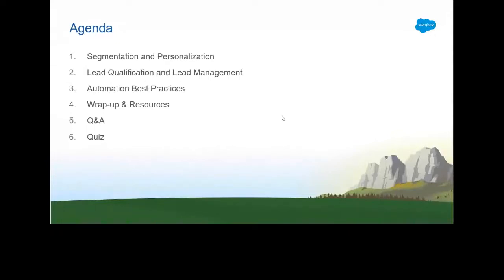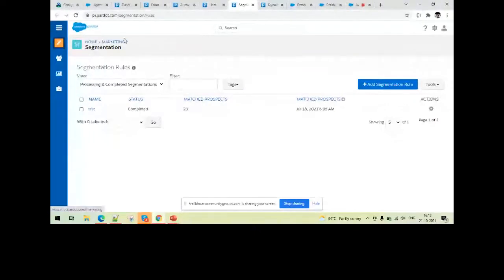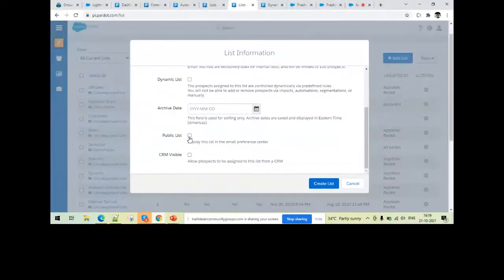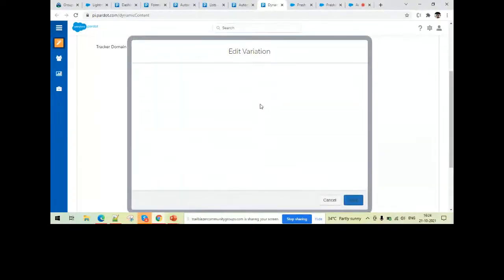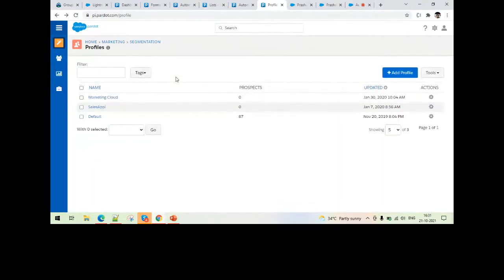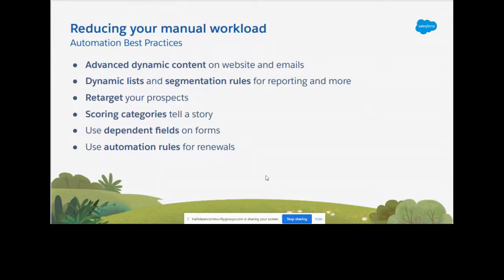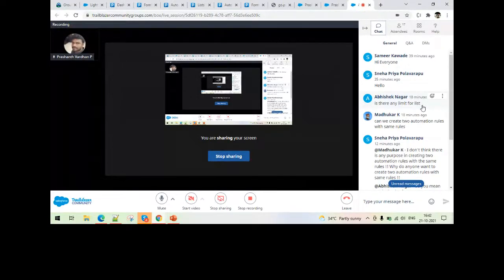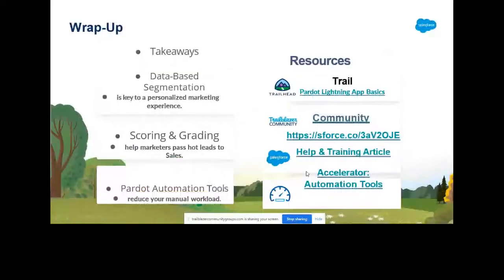Automate your Marketing Workflow with Pardot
We hope you are all staying safe. Vijayawada Salesforce Marketer Group(Pardot) is back again to bring you great content. We are going to have a Post Dreamforce event. We will discuss more about how you can automate marketing workflow with Pardot and the best practices as well.